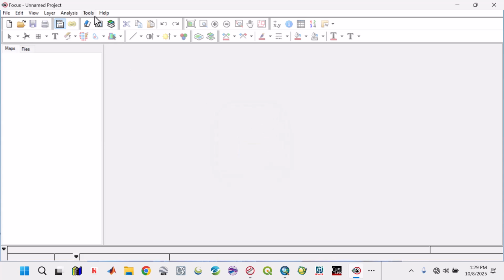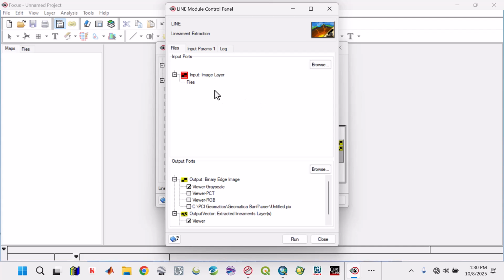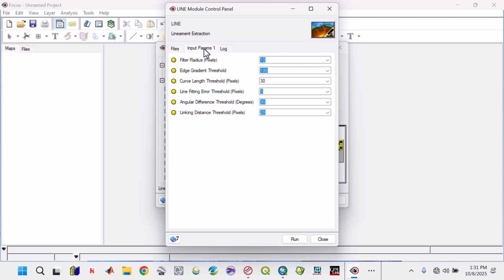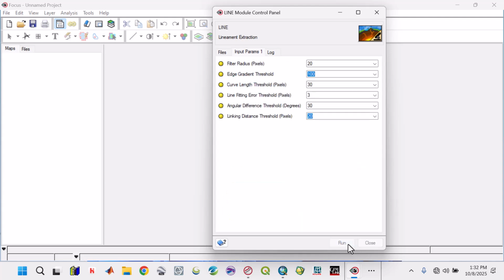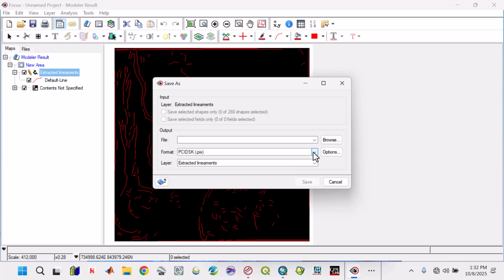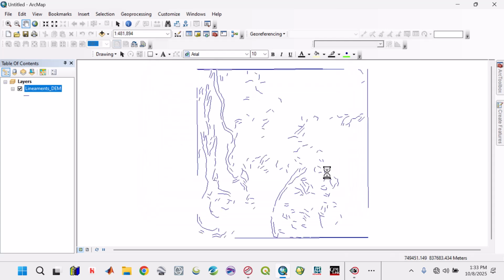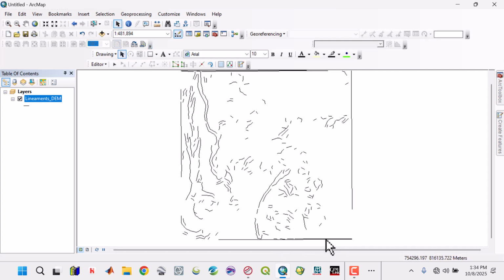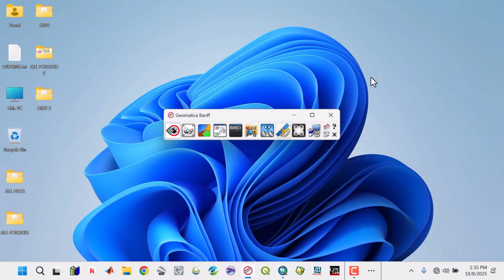[Geothermal Prospecting Mapping] 030 - Lineaments from DEM